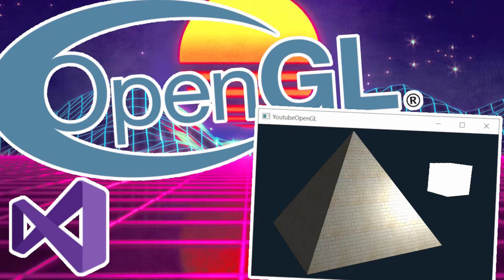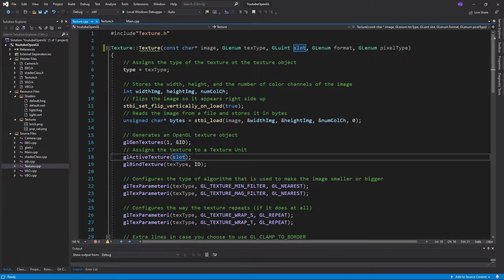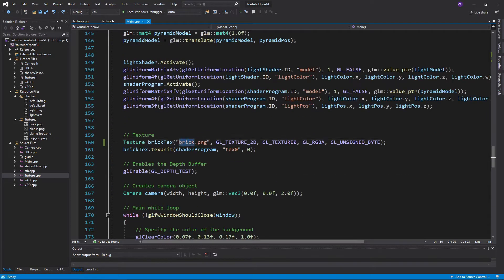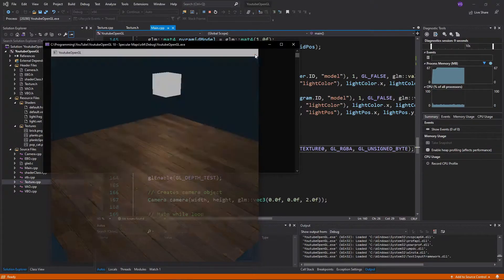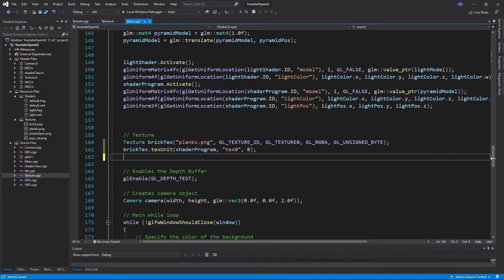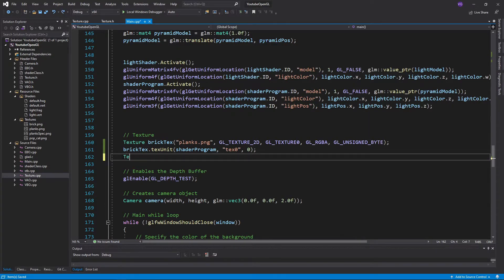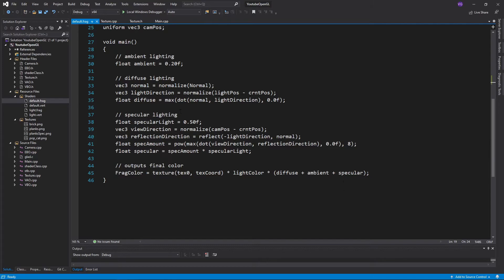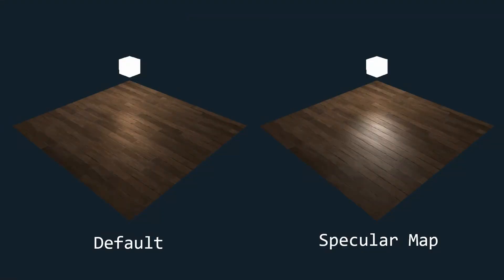OpenGL Tutorial 10 - Specular Maps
In this tutorial I will show you how to add Specular Maps to your meshes in order to improve the quality of your specular lighting.

*Timestamps*
0:00 Modify Texture Class
0:19 Plane With Texture
0:51 Specular Maps Theory
1:15 Implementing Specular Maps
1:51 Comparison & Ending